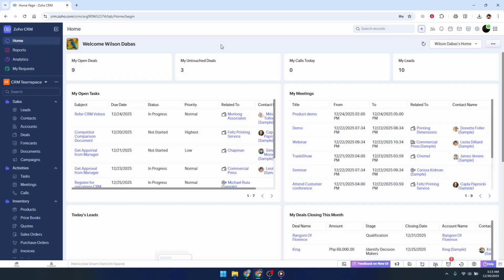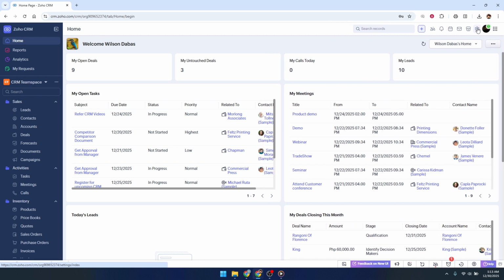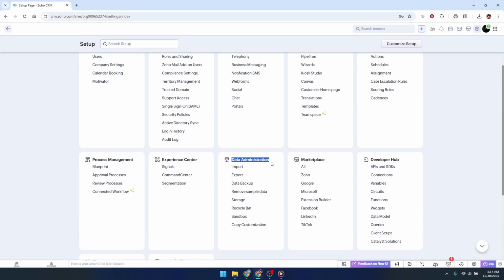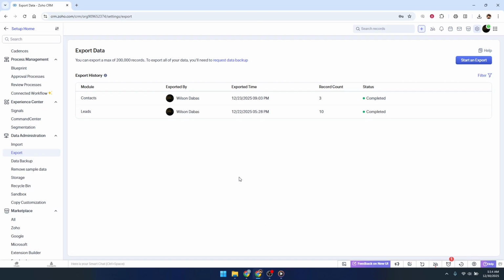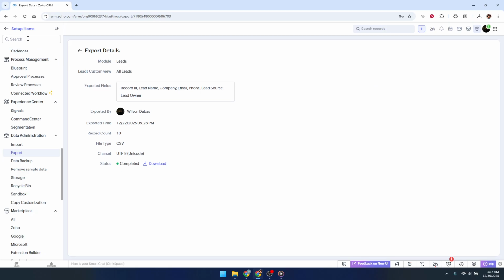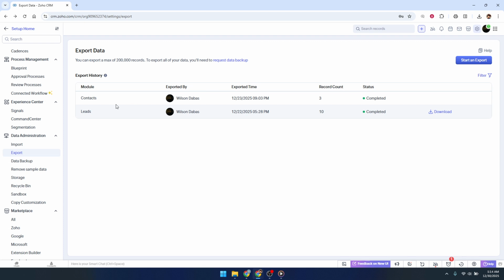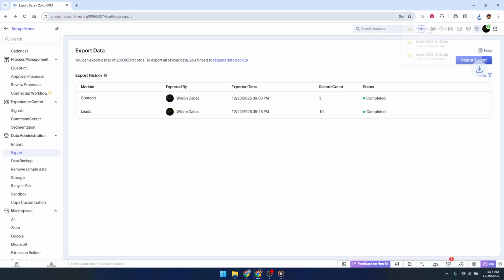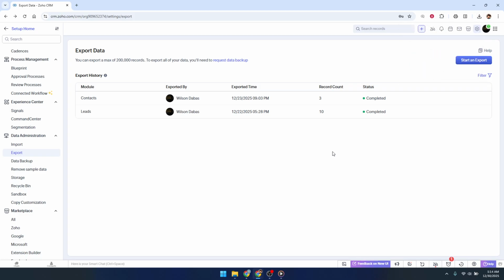How To Get Records In Zoho CRM [2026 Guide]